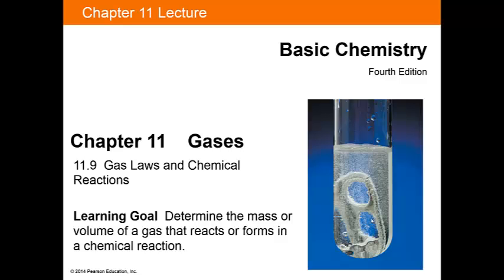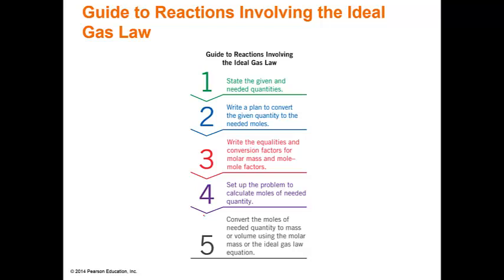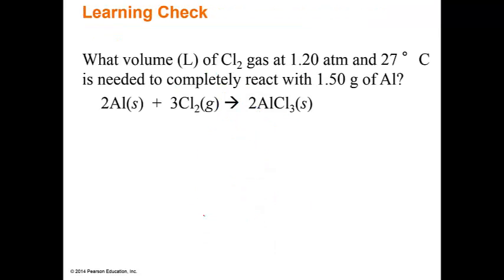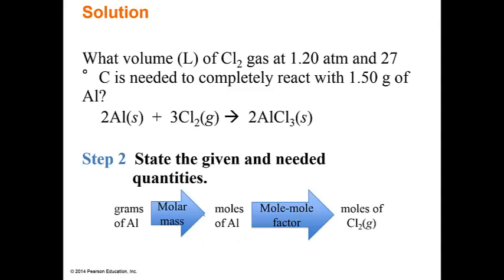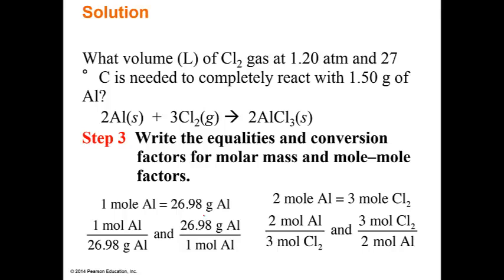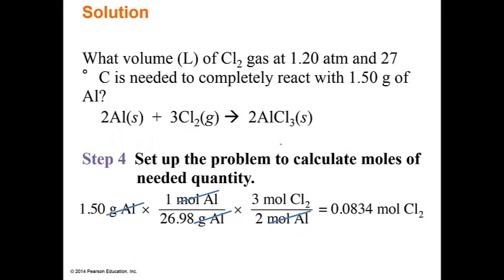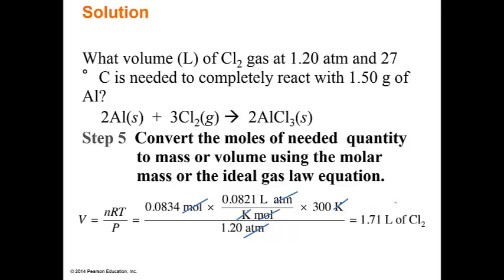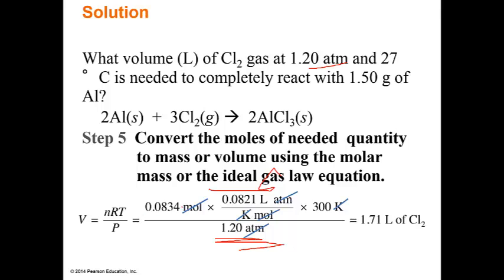11-9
NSCC Chem